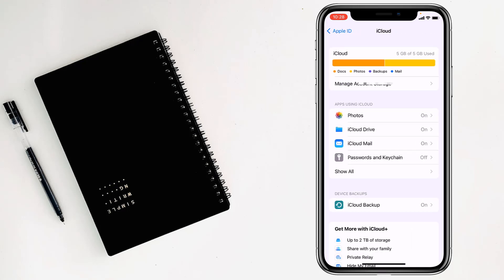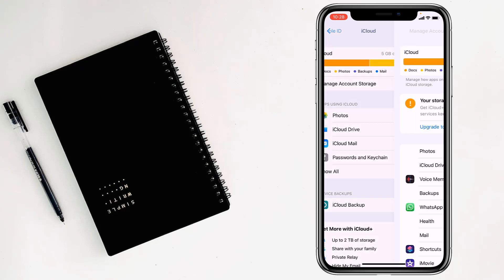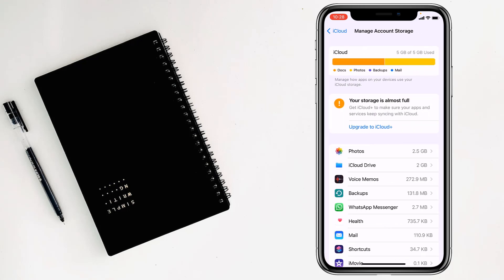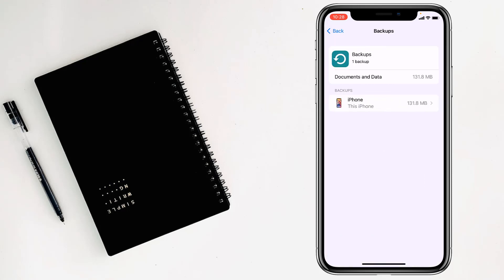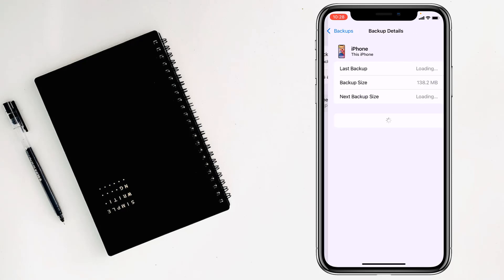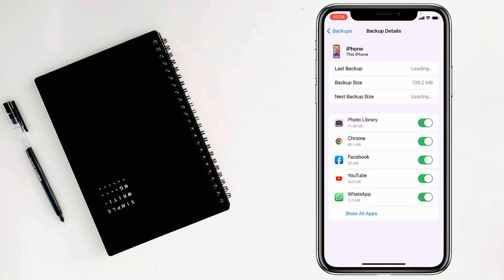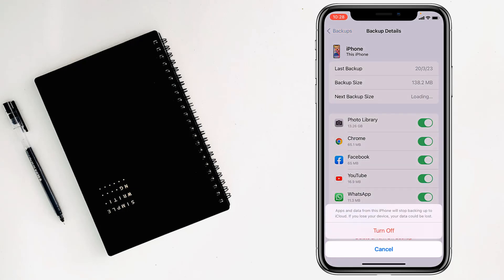Clearing iCloud Storage on iPhone: A Step-by-Step Guide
Mastering iCloud Storage Cleanup on iPhone: Tips and Tricks/The Ultimate Guide to Clearing iCloud Storage on iPhone/How to free up iCloud storage on iPhone.

Are you running out of storage space on your iCloud? This step-by-step guide is here to help you reclaim valuable space and optimize your iCloud storage on your iPhone. In this video, we'll walk you through the process of clearing unnecessary data from your iCloud storage, freeing up room for your important files and backups. Whether it's removing old device backups, deleting unwanted documents, or managing your photos, we'll cover all the essential techniques to streamline your iCloud storage. With our easy-to-follow instructions, you'll learn how to navigate the iCloud settings on your iPhone and efficiently clear out the clutter. No more worrying about hitting your storage limits or having to purchase additional iCloud space. Join us in this tutorial and take control of your iCloud storage to ensure smooth syncing, backups, and access to your files across your Apple devices. Watch now and unlock the full potential of your iCloud storage on your iPhone.

From
F HOQUE.